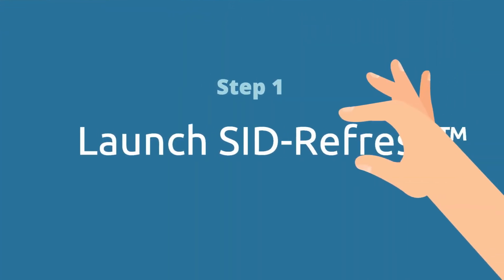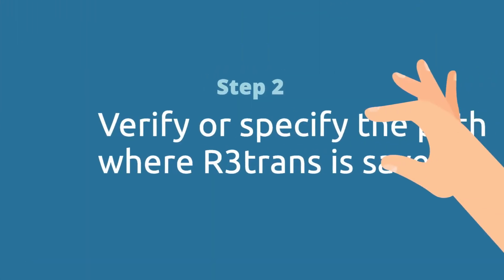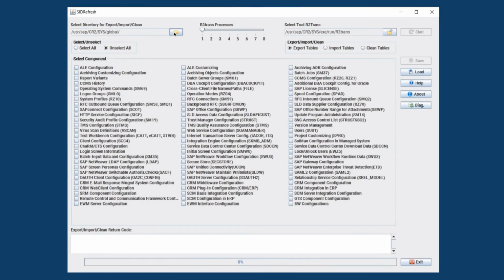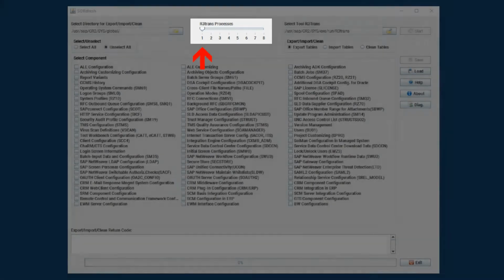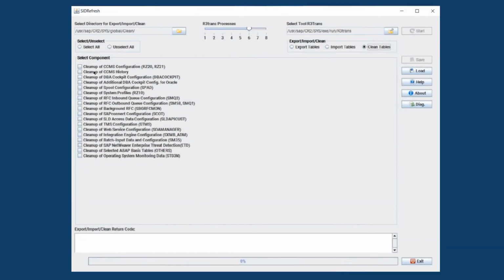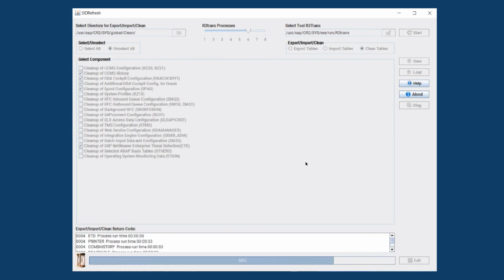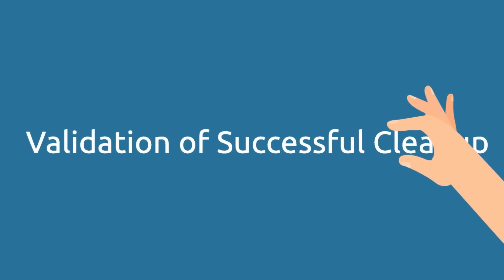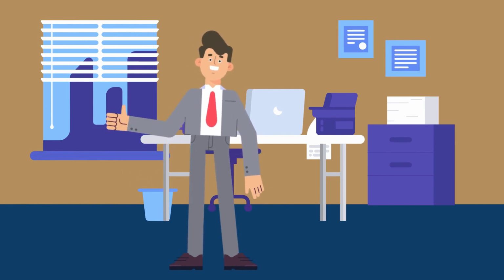SID-Refresh (SAP ABAP PCA) - Linux/Unix Basis Cleanup with GUI (v1.4)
IT-Conductor is a next-generation platform for SAP Automation, Monitoring, Management and Optimization.

SID-Refresh v1.4 tool is a SAP Post-Copy Automation (PCA) solution for Basis automation of system copy processes.  This video shows you how to clean up SAP Basis technical tables like old print jobs, CCMS monitoring history data, etc. after a database copy for system refresh.

SID-Refresh saves ABAP system configuration which can be selectively restored following a SAP homogeneous or heterogeneous system copy.  All this can be done without dependency on SAP LAMA.  Both GUI and command-line versions are supported with JAVA on Windows/Linux/UNIX for all SAP database platforms, including HANA.